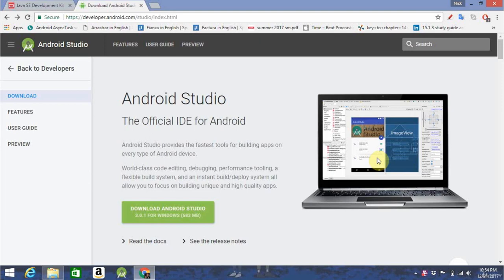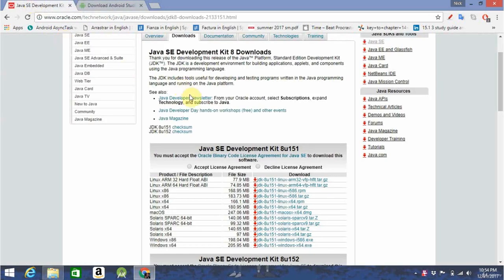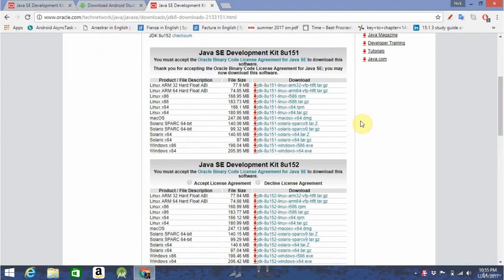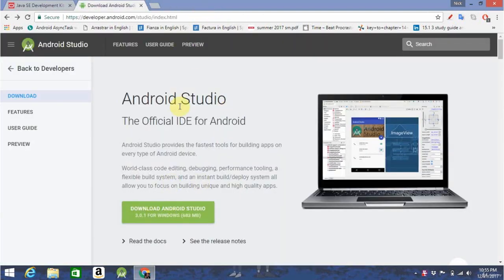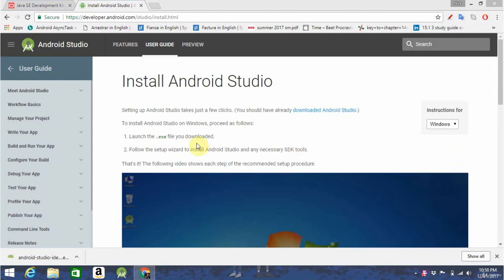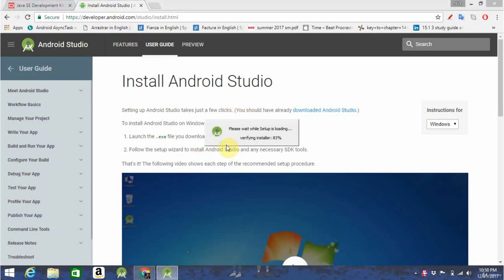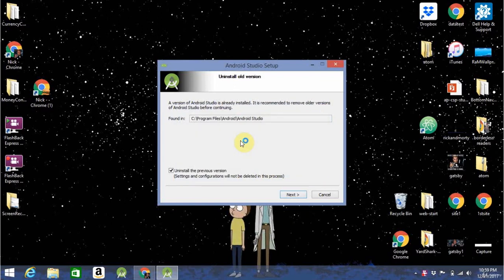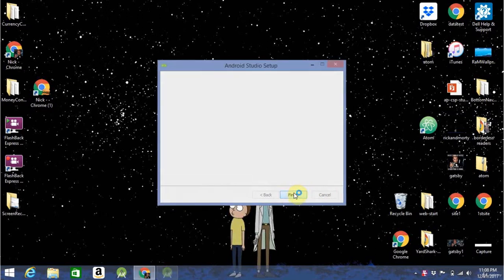Android App Development For Beginners | Installing Android Studio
Android App Development For Beginners Make a full app! | Installing Android Studio